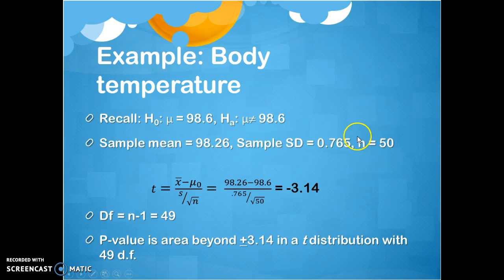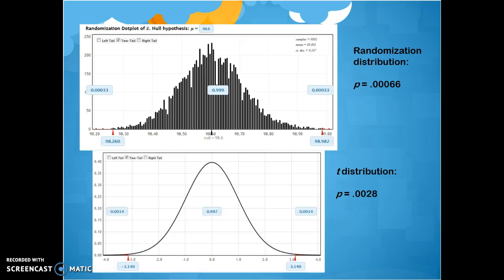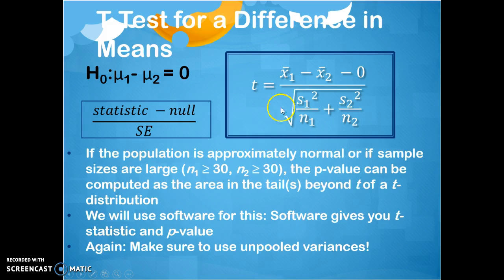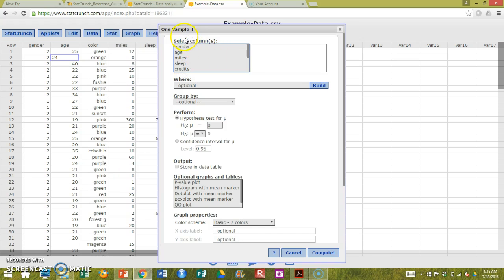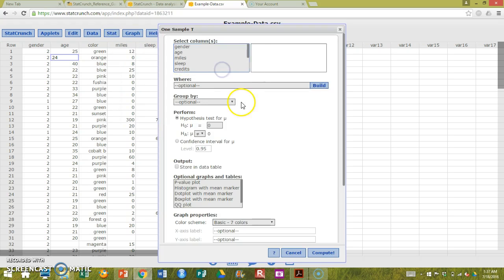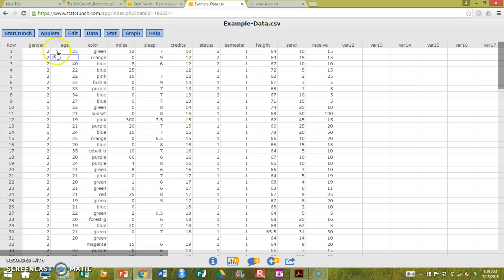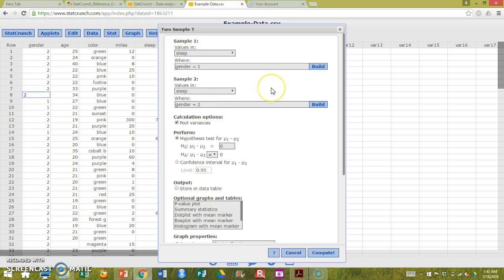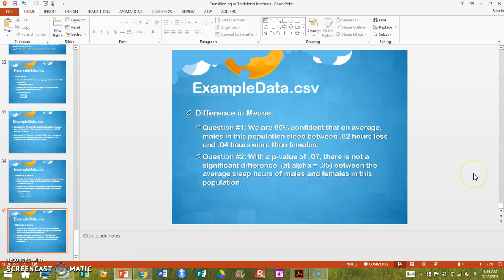Traditional Methods Supplement Part 4 (EPSY 5261)